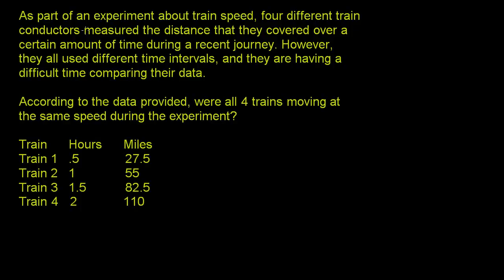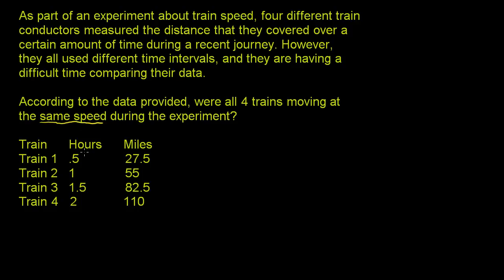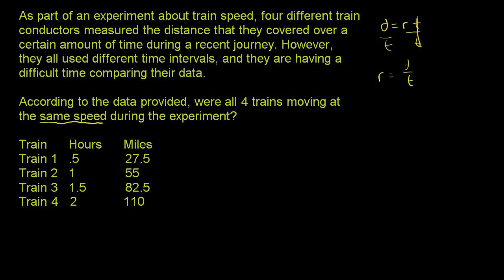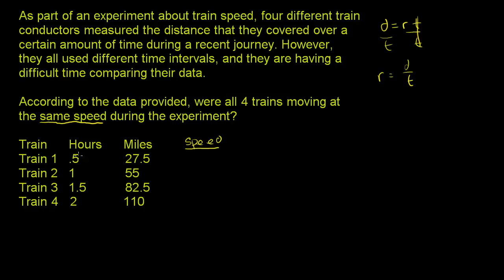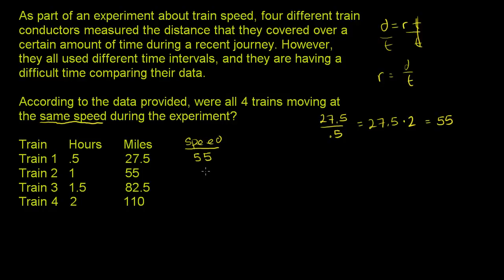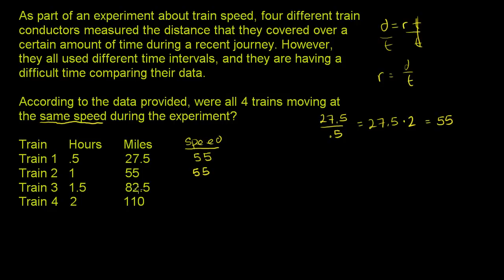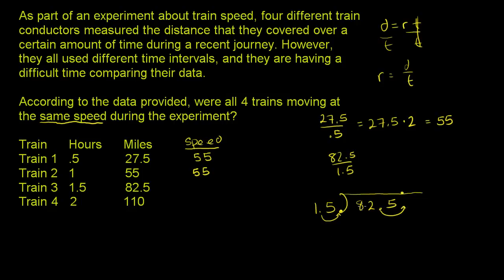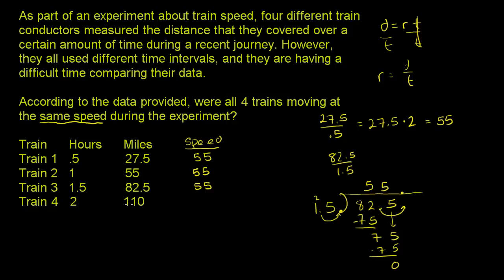022 Basic Rate Problem